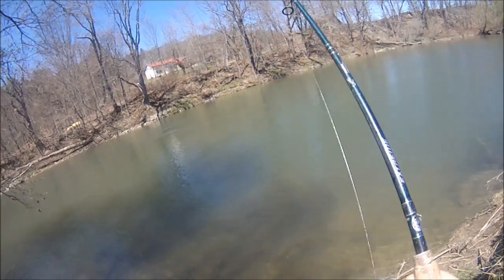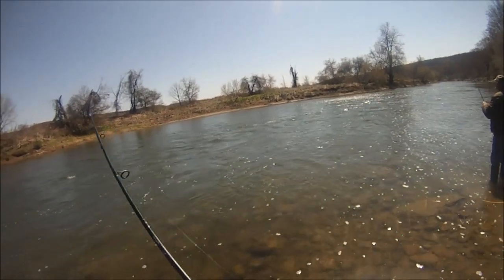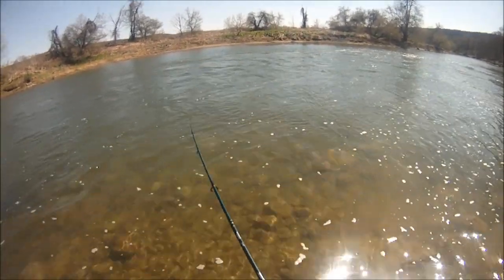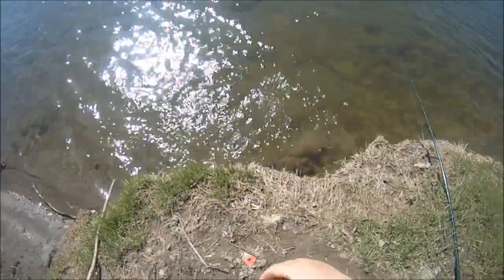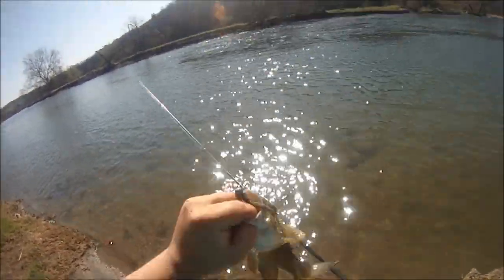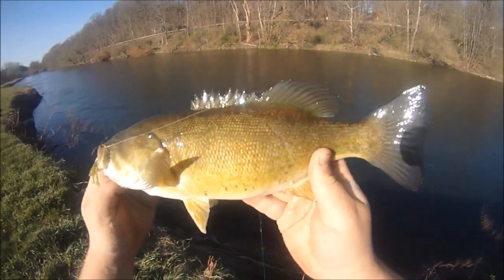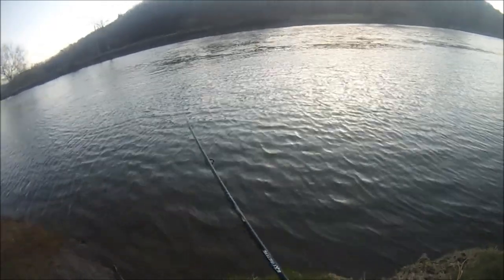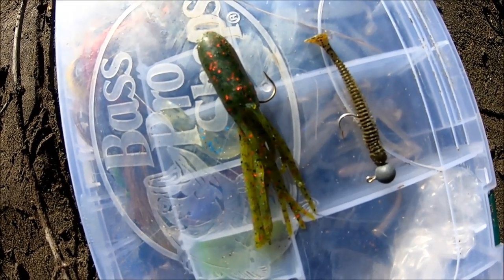Bank Fishing 2022 - Catching Smallmouth Bass and Walleye with Tubes and Keitechs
In this video, I do some smallmouth bass fishing in 2022. This video shows some typical small river bass fishing using tube jigs and keitech swimbait jigs, and I end up catching some bass and walleye. I showed a few bass fishing tips and techniques along the way.